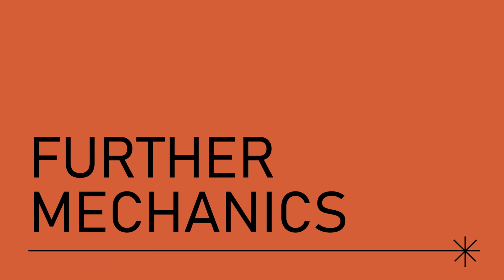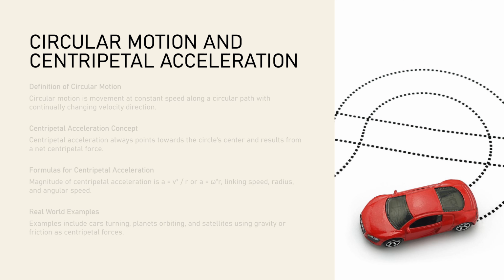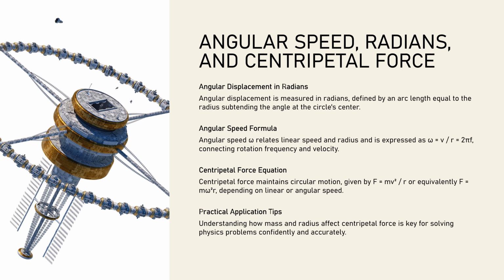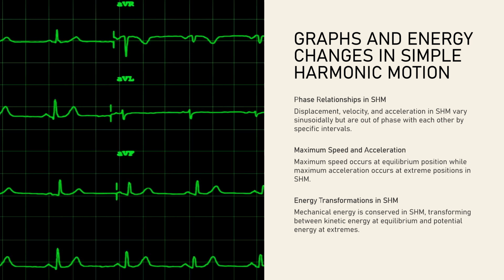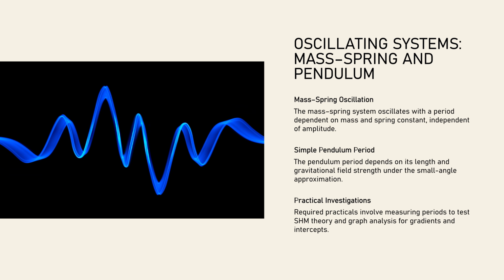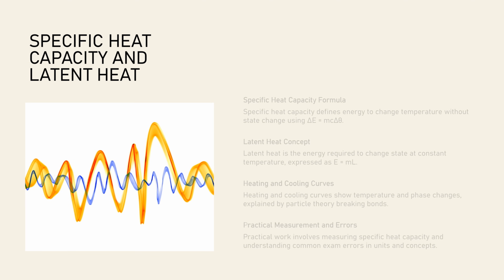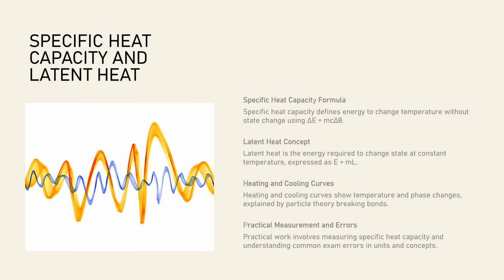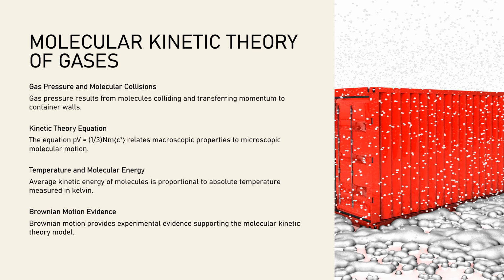Further Mechanics and Thermal Physics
This video is on Physics A-level topic of Further Mechanics and Thermal Physics @e-learningacademy-v9j